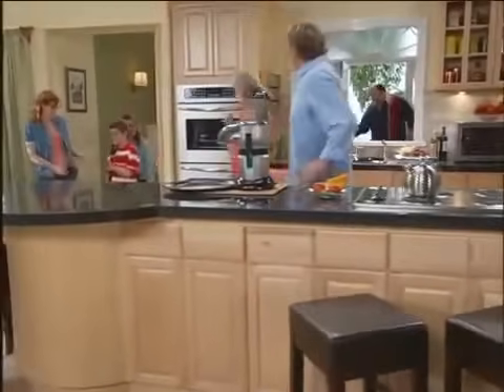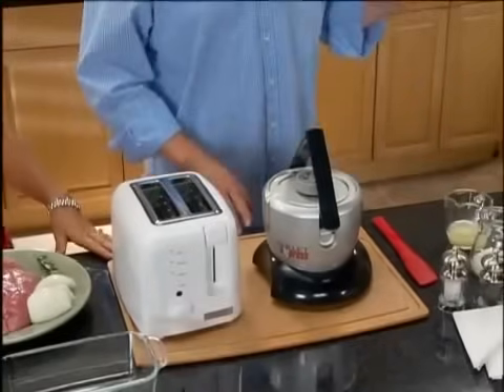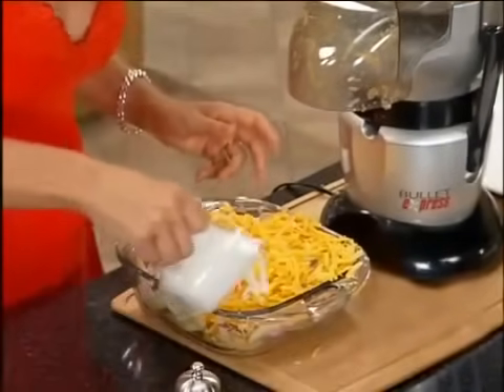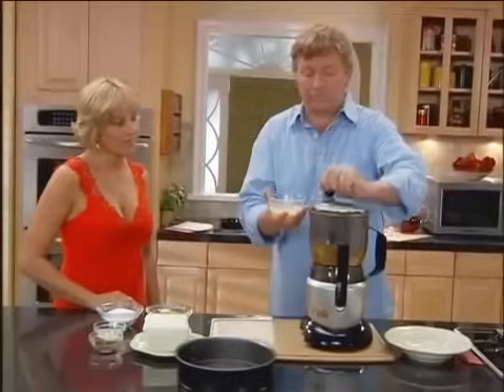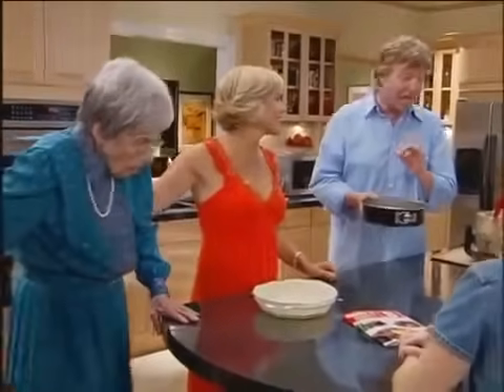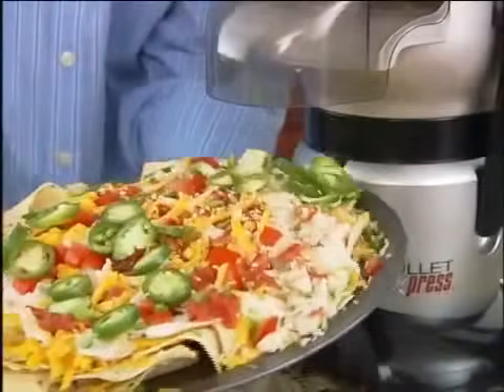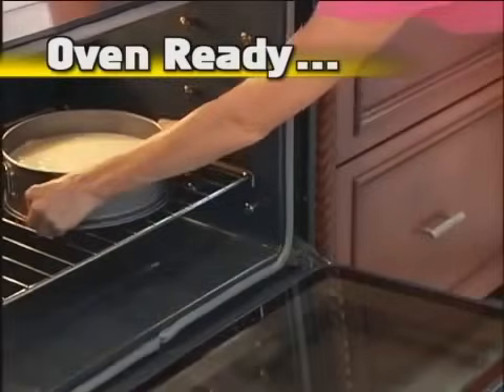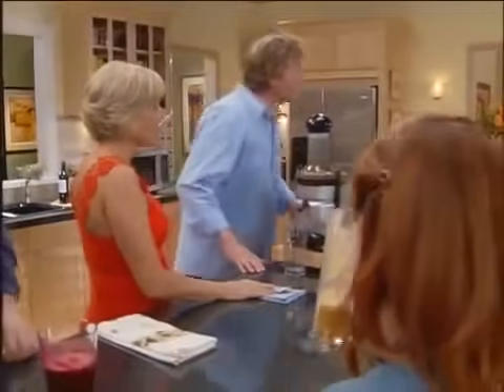The Bullet Express Full Infomercial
This is the full infomercial for The Bullet Express food processor. This is my favorite informercial of all time! Enjoy!